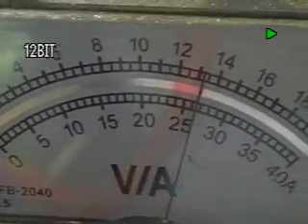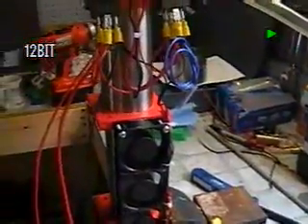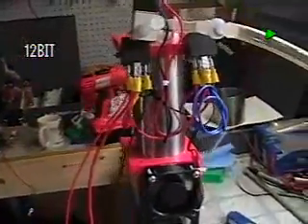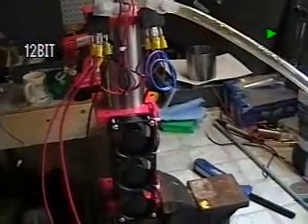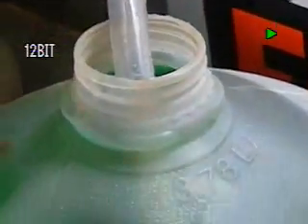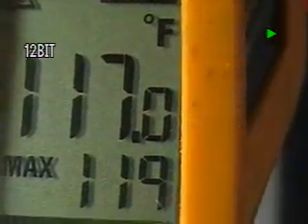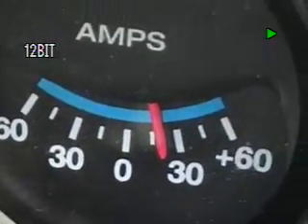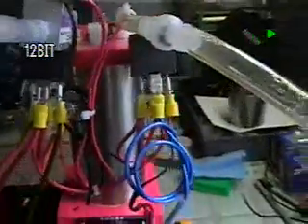MagDrive Series9-c Air Cooled Super gen.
Here we show the new Series9-c Super gen. It has the new assembly configuration, cathode and triple fan cooling arrangement with an additional center plate for mounting the 3 fans.